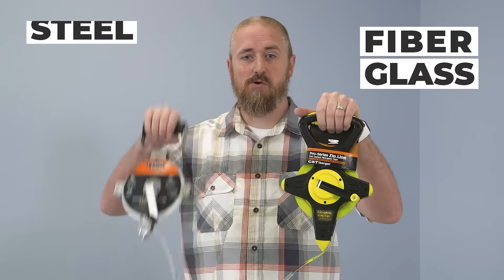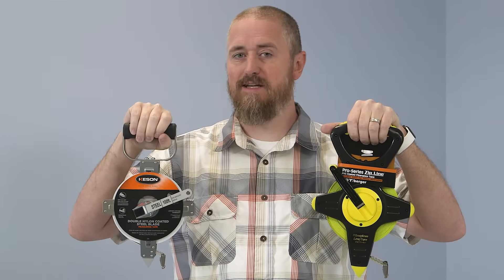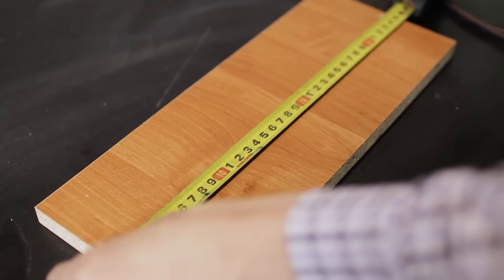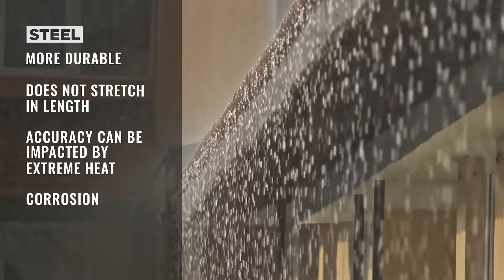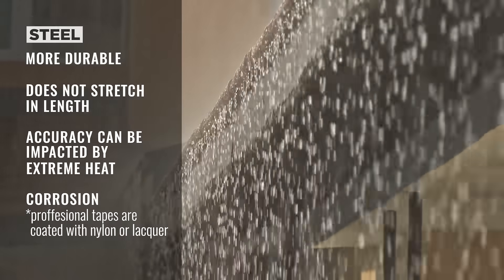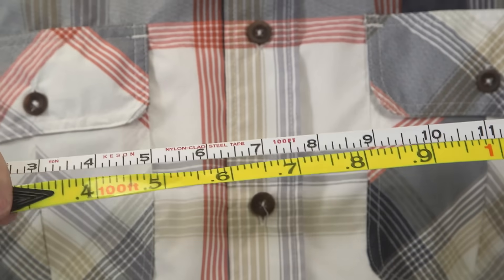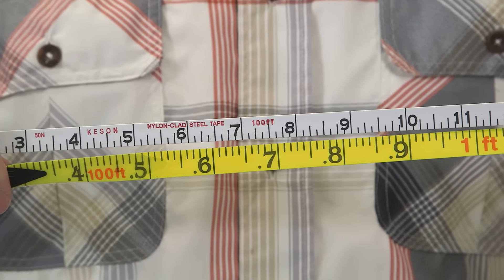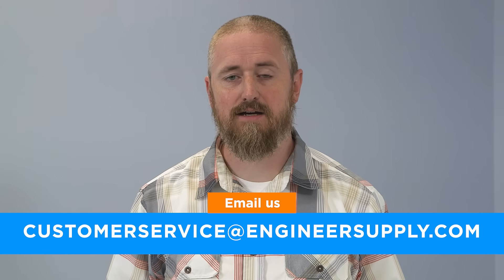Fiberglass vs Steel Measuring Tape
TIMESTAMPS:
0:00 Intro
0:28 A Short History of Steel Measuring Tapes
1:16 Steel (Advantages/Disadvantages)
1:40 Fiberglass (Advantages/Disadvantages)
2:00 Specific Use or Trade
2:20 Potential Electrical Hazard
2:42 Visit/Contact Us